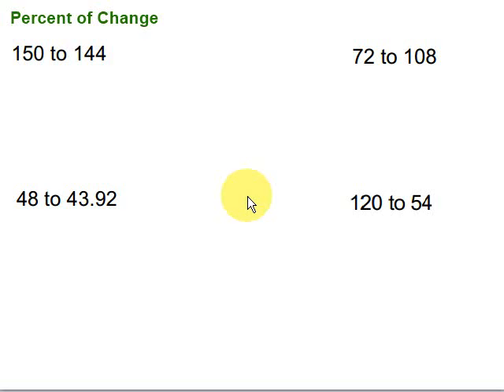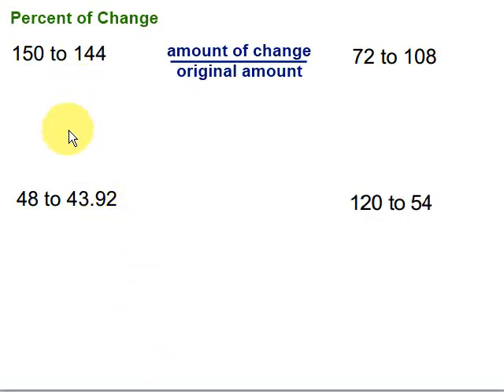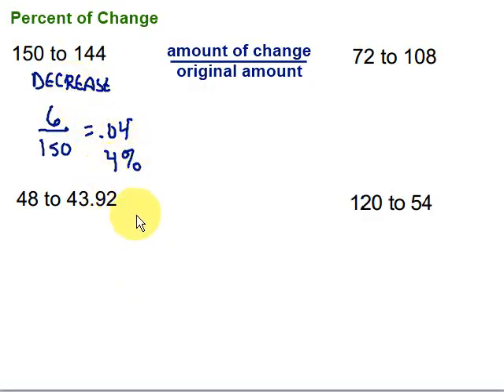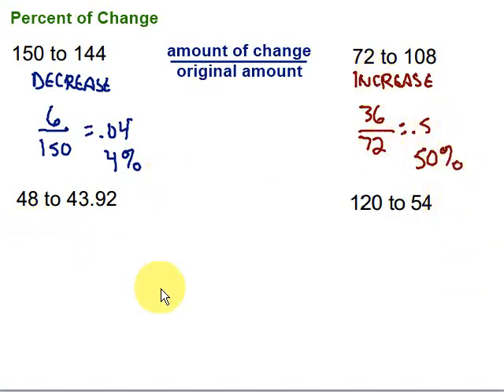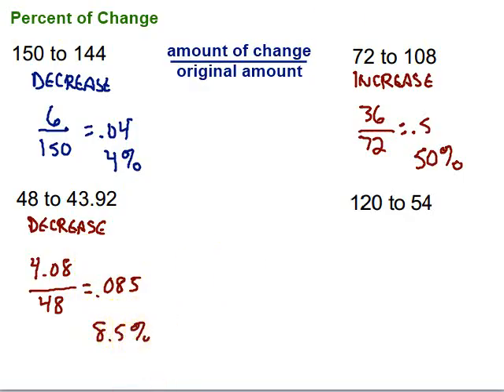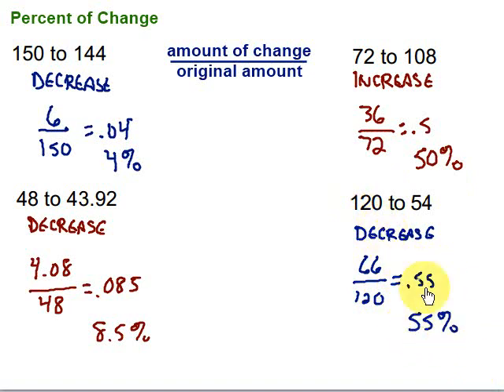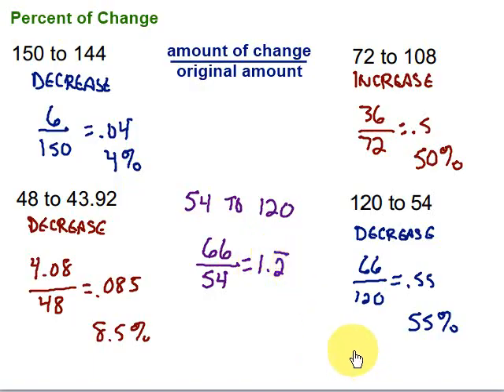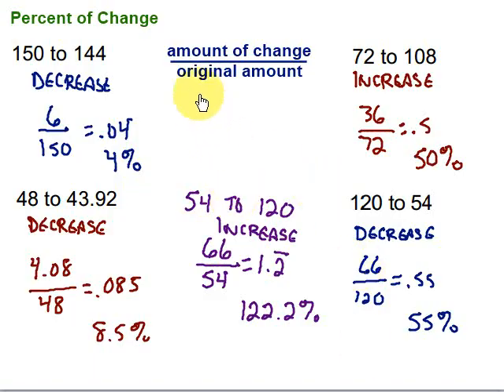Percent of Change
This video looks at finding the percent of change given two numbers.  This can be expressed as a percent of increase or decrease. It includes five examples.